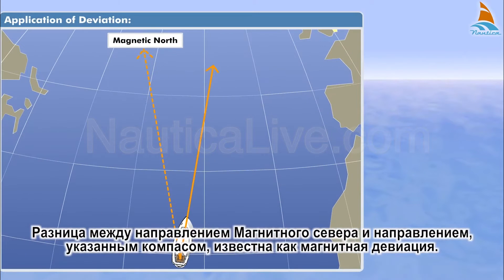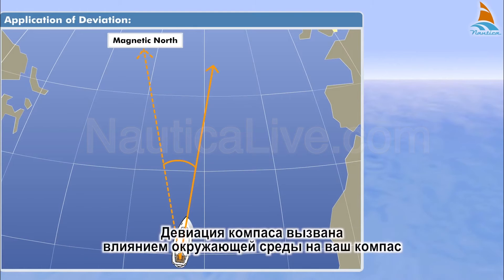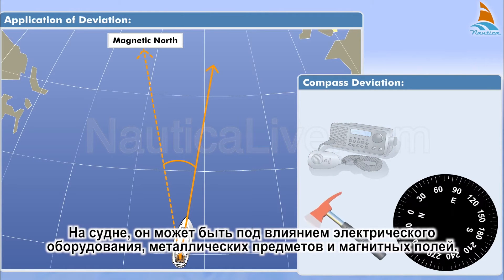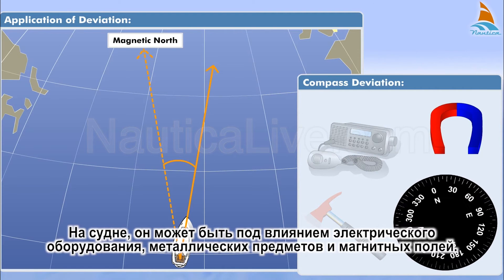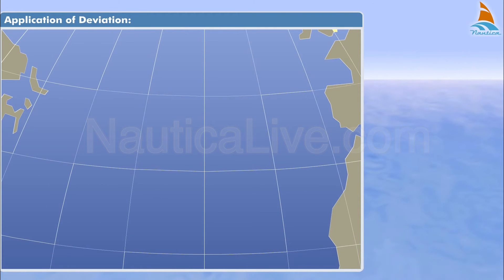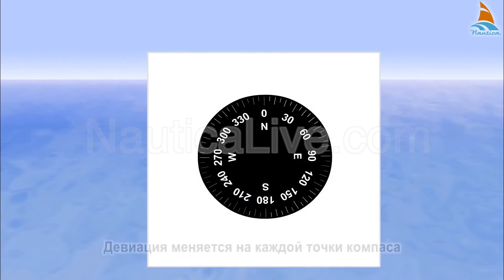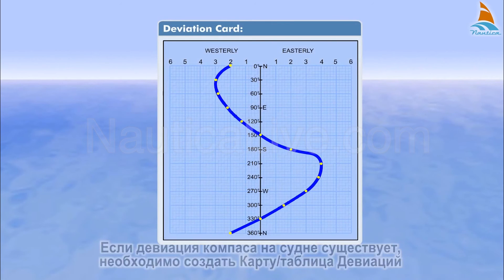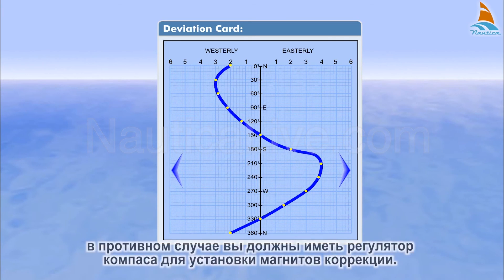Применение девиации 1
Разница между направлением Магнитного севера и направлением, указанным компасом, известна как магнитная девиация.
Девиация компаса вызвано влиянием окружающей среды на ваш компас. На судне, он может быть под влиянием электрического оборудования, металлических предметов и магнитных полей.
Большие ошибки могут возникнуть на западных и восточных курсах, в то время как мало или нет ошибок на северных или южных курсах.
 Девиация меняется на каждой точки компаса.
Если девиация компаса на судне существует, необходимо создать Карту/таблица Девиаций.
Карта предоставляет данные, необходимые для коррекции курса. На любой курс девиация не должно превышать 6 градусов, в противном случае вы должны иметь регулятор компаса для установки магнитов коррекции.